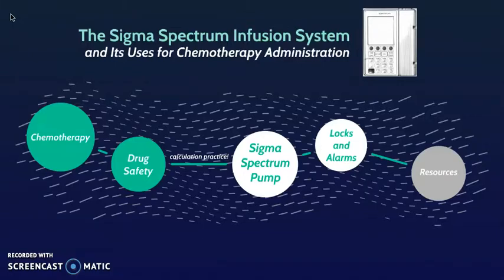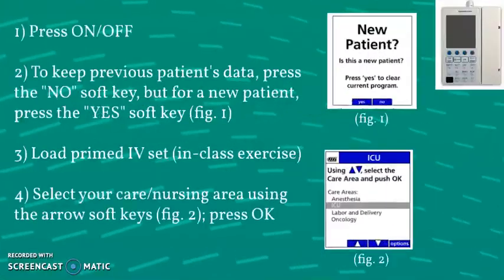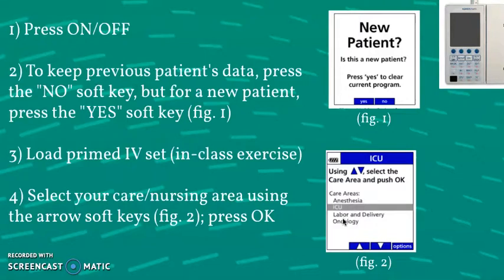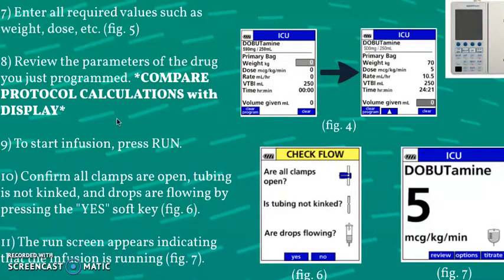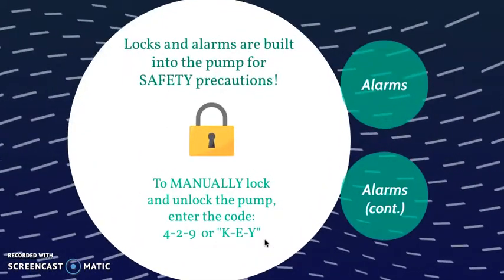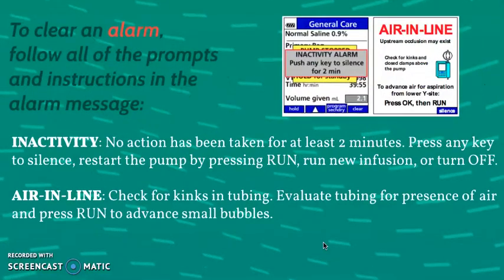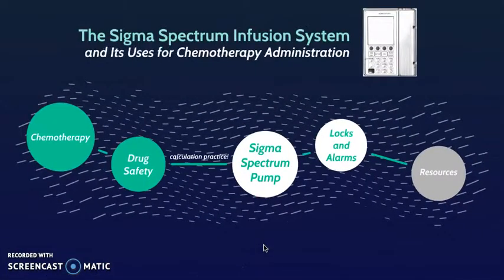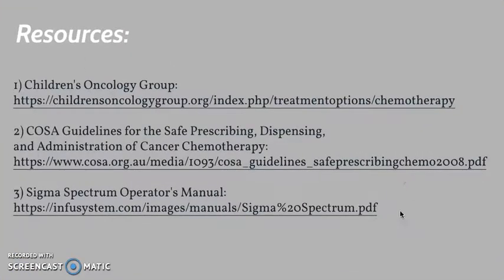The Sigma Spectrum Infusion System - Infusion Pump, Locks, and Alarms (Part 2)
In this section, we will be covering the infusion pump itself, how to program it, and its built-in lock and alarm features.